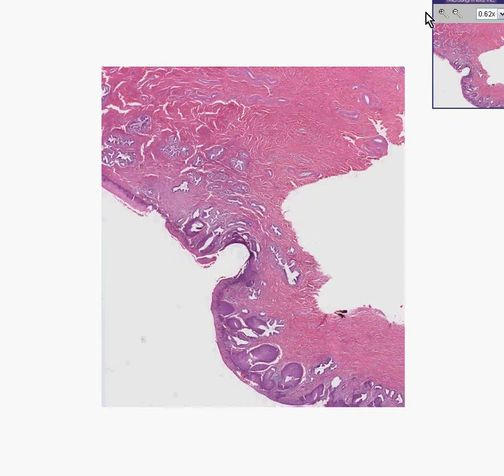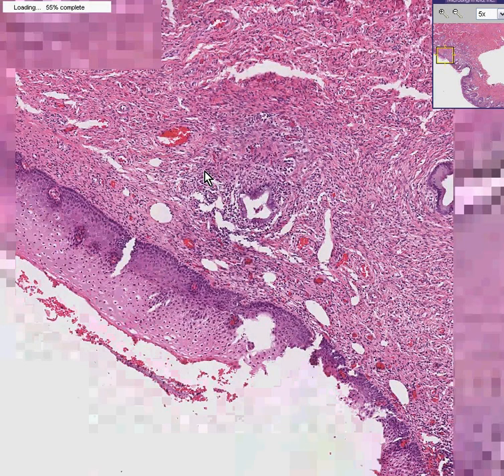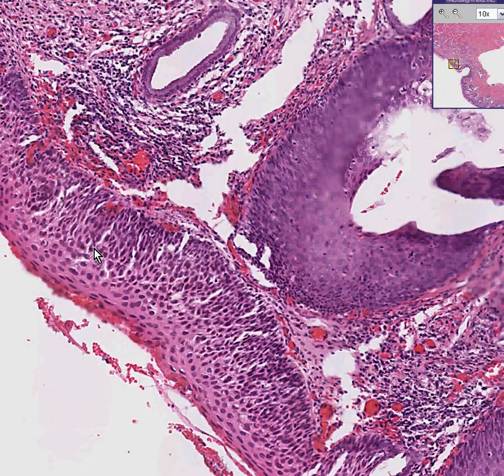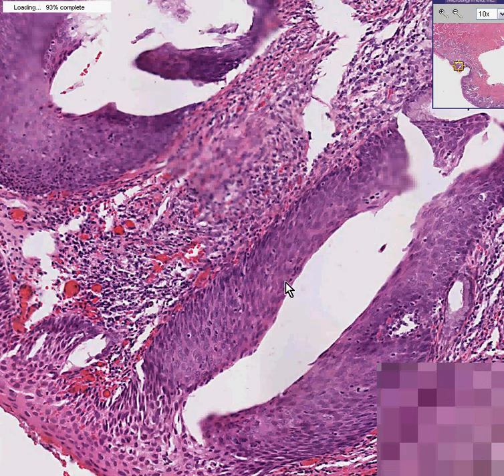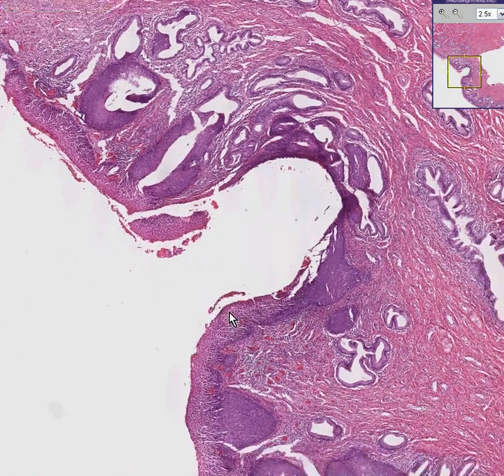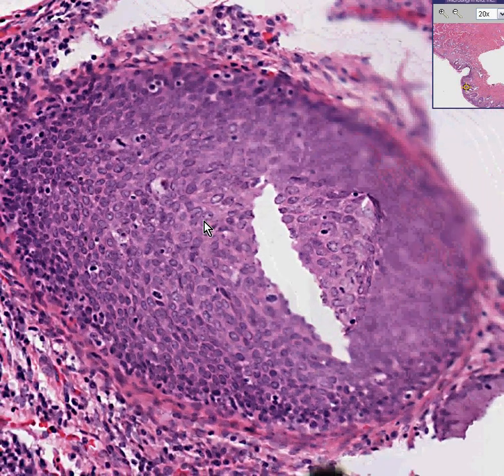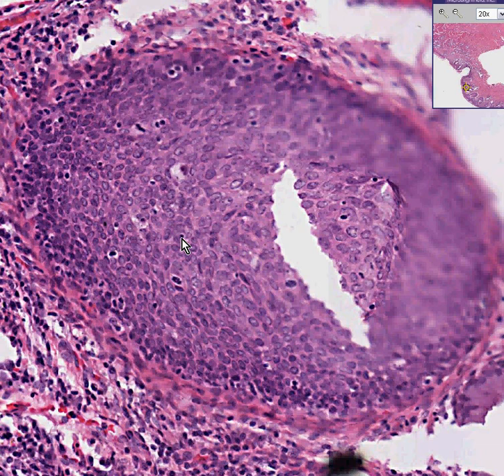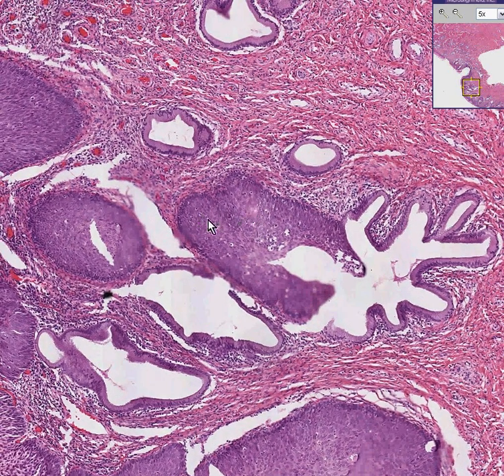Squamous Metaplasia of Cervix & Carcinoma in Situ Histopathology- Madeformedical.com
Squamous metaplasia of the cervix and carcinoma in situ are two distinct histopathological conditions that can affect the cervical tissue:

1. **Squamous Metaplasia:**
Squamous metaplasia is a benign change that occurs in the cervical epithelium. It involves the transformation of the normal glandular columnar epithelium into stratified squamous epithelium. This change is often seen as a response to various irritations or hormonal influences. Histologically, you might observe:

   - Transition zone: A clear demarcation between the columnar epithelium and the newly formed squamous epithelium.
   - Multi-layered cells: Layers of squamous cells with flattened, more mature appearances compared to the columnar cells.
   - Keratinization: In some cases, the squamous cells might exhibit keratinization, a process in which the cells produce keratin, a tough protein that gives the skin its durability.

2. **Carcinoma in Situ (Cervical Intraepithelial Neoplasia, CIN):**
Carcinoma in situ refers to the presence of abnormal cells within the epithelial layer that have not invaded the underlying tissues. In the context of the cervix, it's often referred to as CIN (cervical intraepithelial neoplasia). CIN is a precursor to cervical cancer. Histologically, you might observe:

   - Dysplasia: Cells with varying degrees of abnormal morphology, such as enlarged nuclei, hyperchromasia, and loss of normal cell polarity.
   - Full thickness involvement: The abnormal cells can span the entire epithelial thickness without invading the underlying tissues.
   - Differentiated grades: CIN can be categorized into different grades (CIN1, CIN2, and CIN3) based on the extent and severity of abnormal changes. CIN3 is often considered high-grade and has a higher risk of progressing to invasive carcinoma.

Both squamous metaplasia and carcinoma in situ are significant findings that require appropriate clinical management and monitoring, especially in the context of cervical health and cancer prevention.